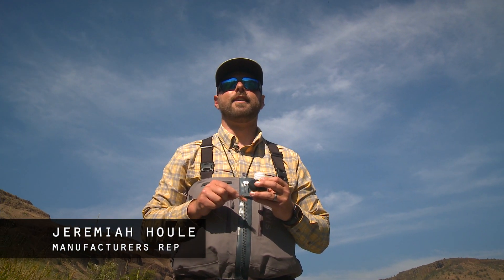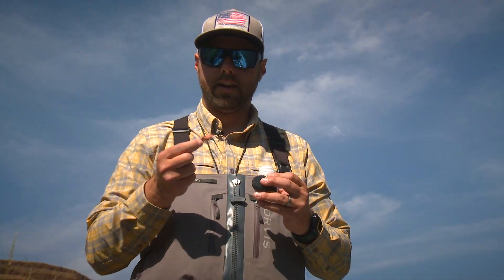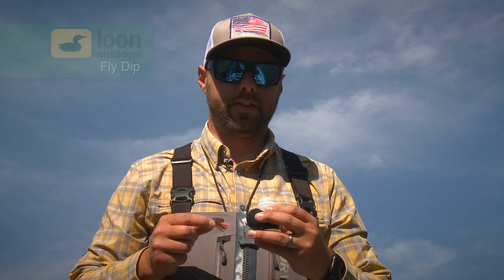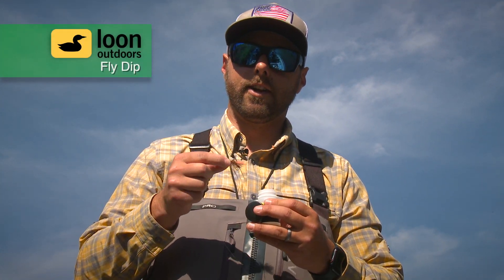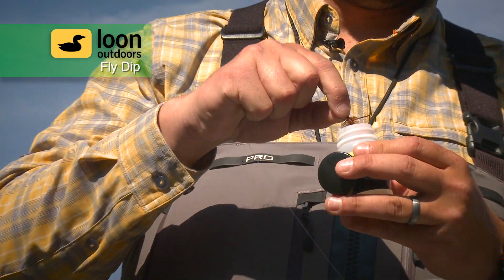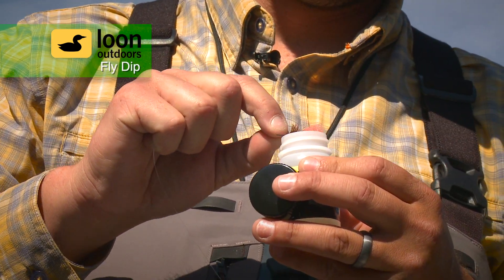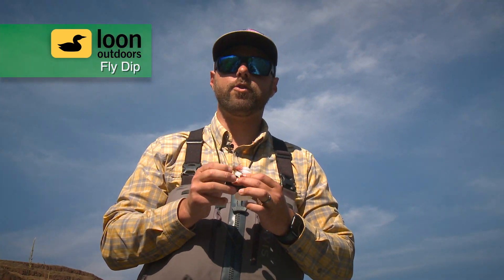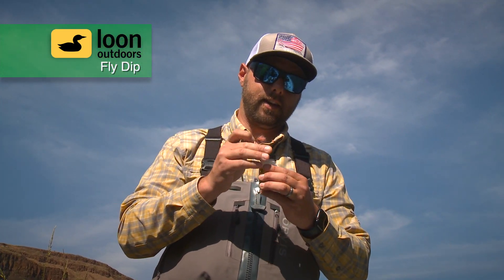Loon Fly Dip From Fin And Fire Fly Shop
Manufacturers Rep Jeremiah Houle shows us how to quickly get your fly ready for the next trout using Loon Fly Dip